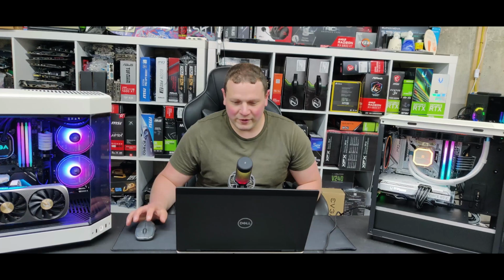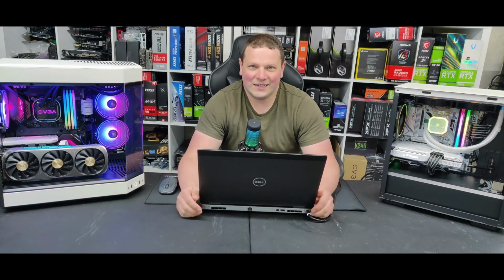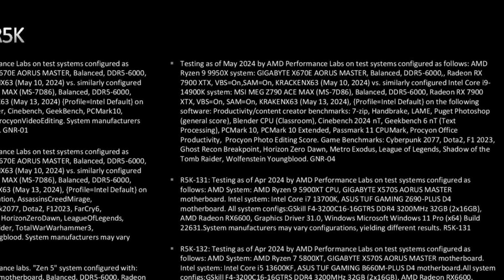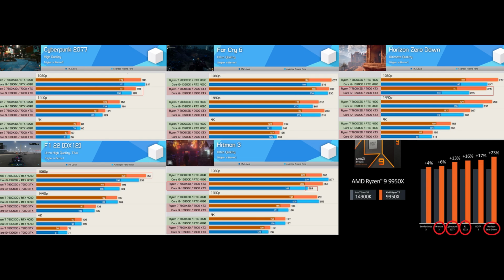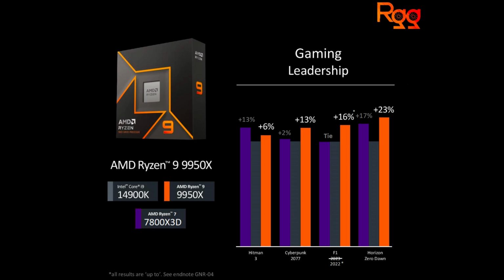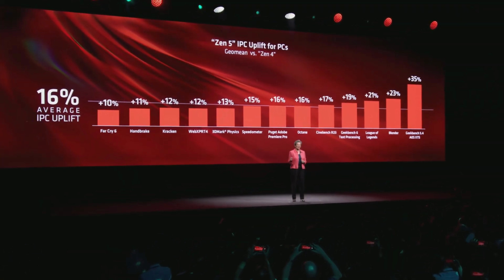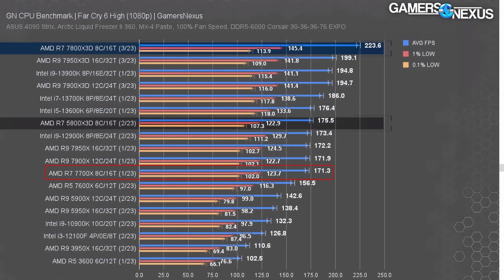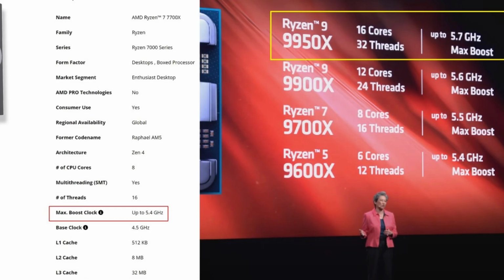Ryzen 9000 vs 7800x3d - AMD left the 7800x3D out of the conversation... We include it!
Watching AMD's Keynote was fantastic and we love when companies compare their new products to their competitions.  We really wish they included their previous gaming flagship the 7800x3D...  Heck I'd settle for the 7950x3D!

They decided not to cover it, so fortunately the data exists out in the wild to draw a speculation at least on how it might play out based on the data we found compared to the data AMD provided us with.

Thanks to @Hardwareunboxed  for the Data in these slides as well as @GamersNexus for the slide we ended up grabbing on the 7700x data.